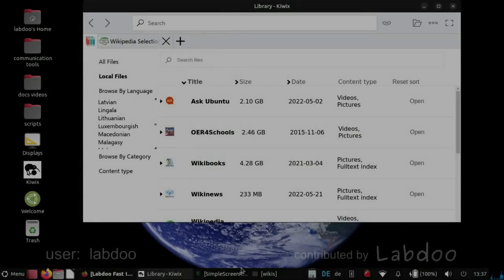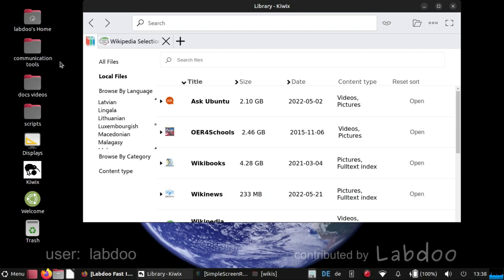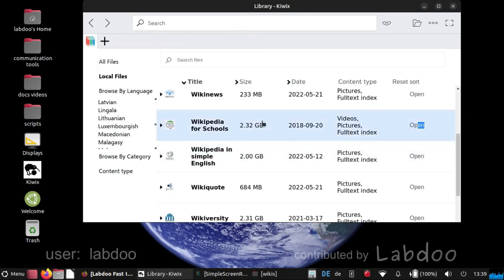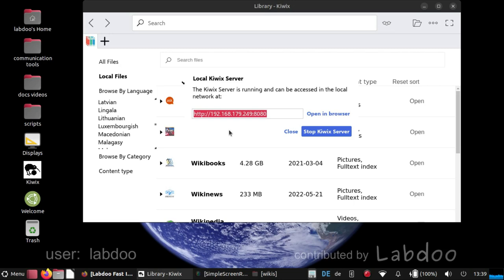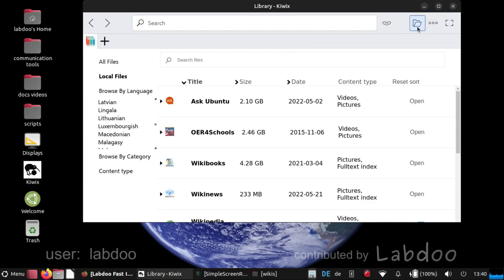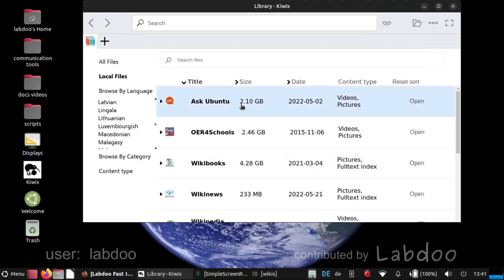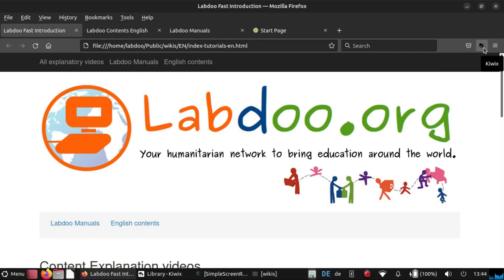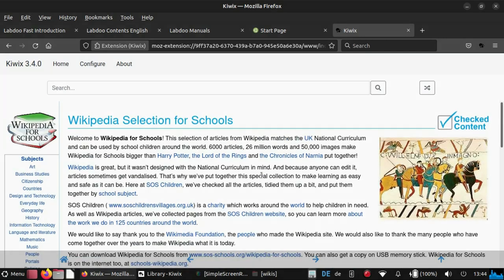Kiwix, an offline wiki reader (English)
Short introduction into Kiwix, an offline tool to read wikis and many other educational content without access to internet.